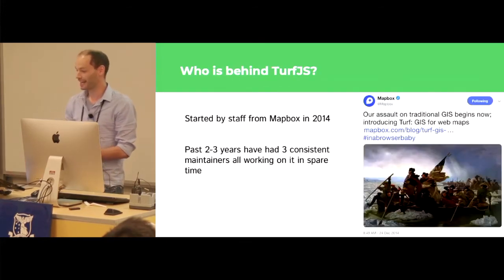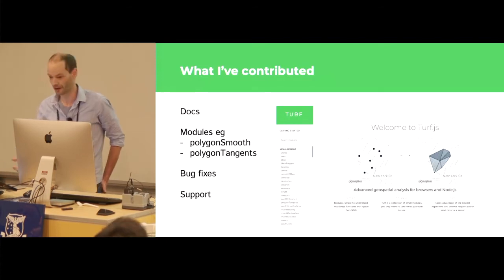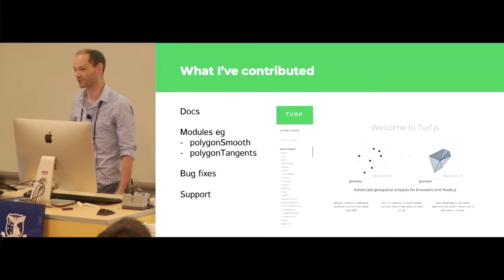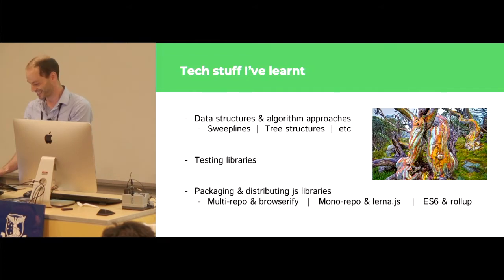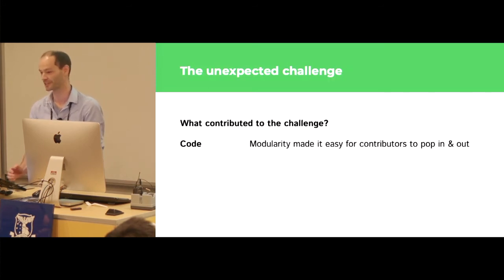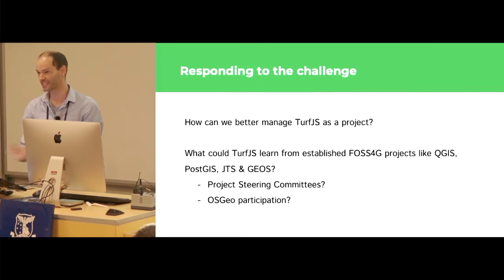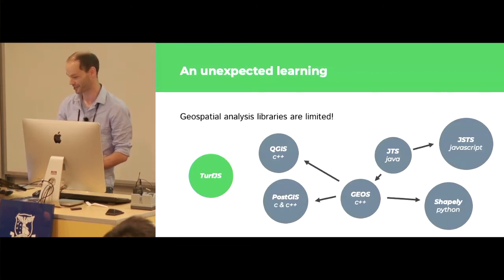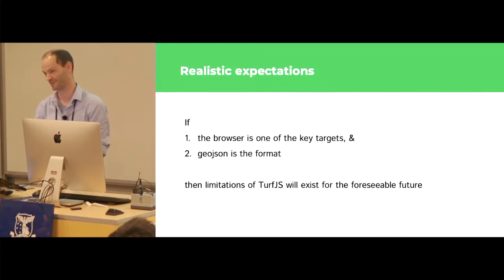Rowan Winsemius: Is the turf(js) greener on the other side?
Is the turf(js) greener on the other side? Lessons learnt from maintaining a FOSS4G library.